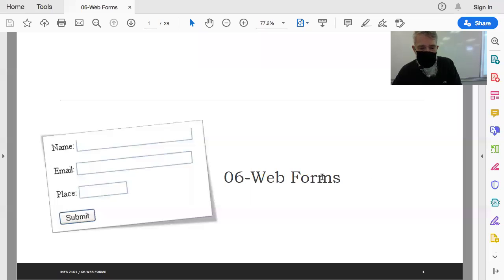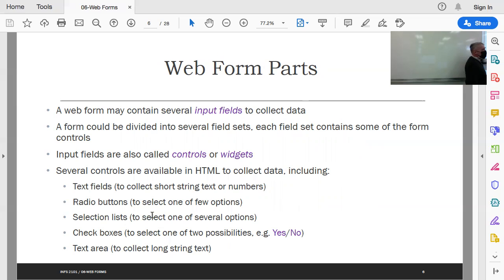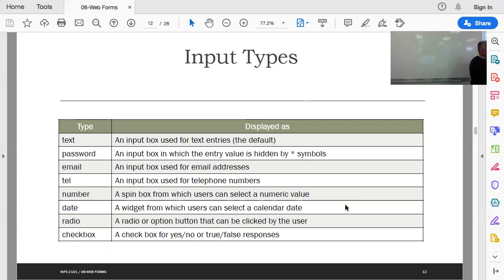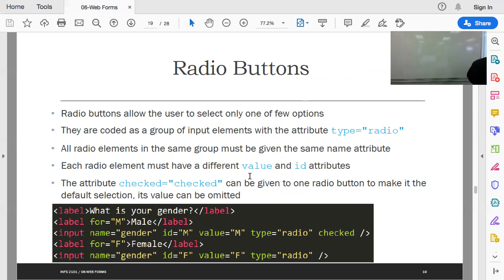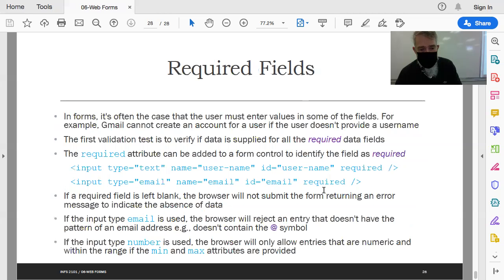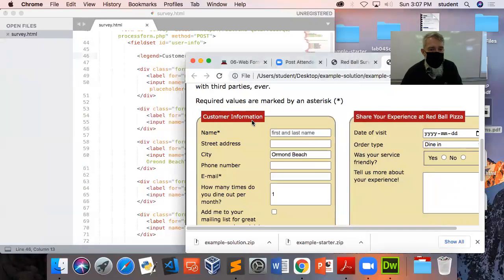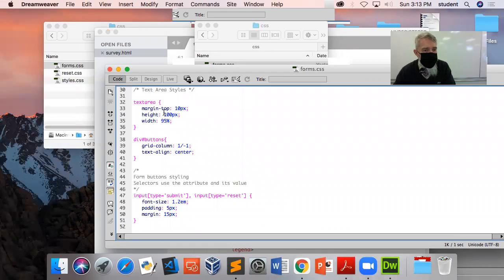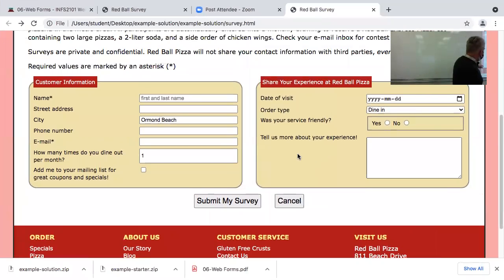Forms INFS2101 17 October 2021MF